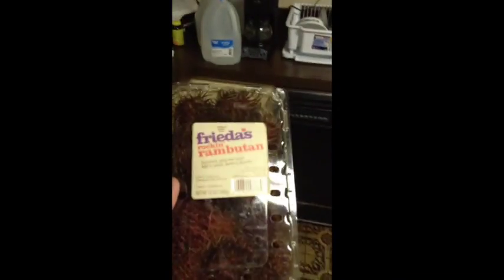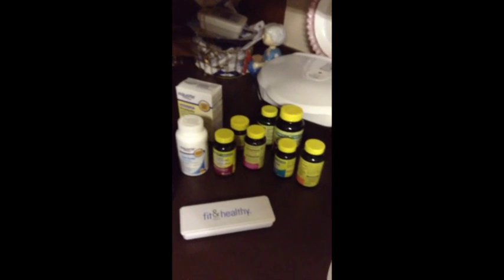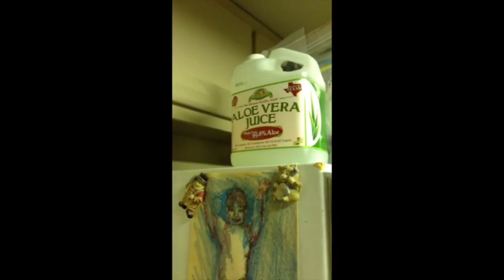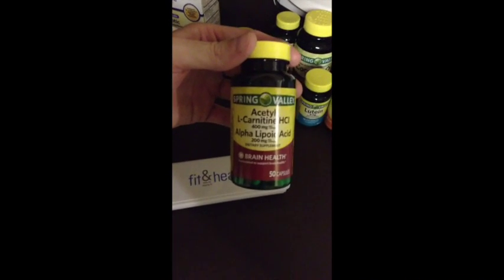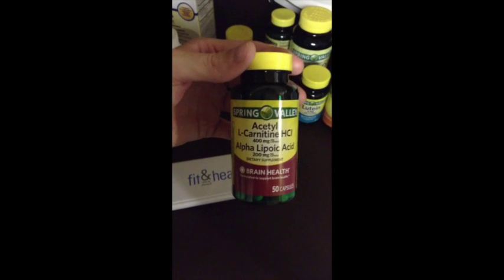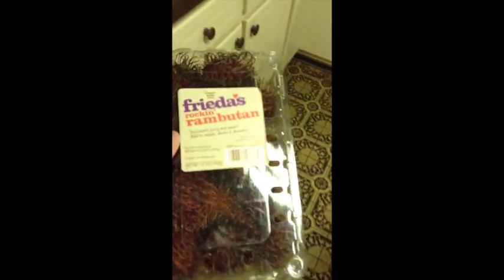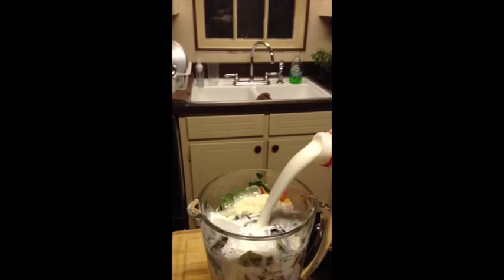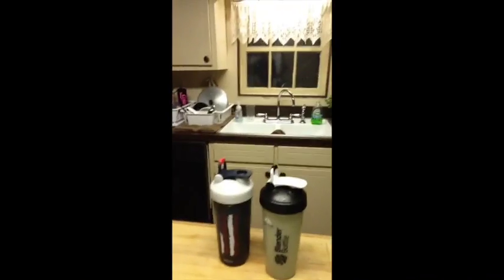How to BE Healthy & Make an AMAZING SHAKE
How to make a SUPER SUPER HEALTHY Shake.